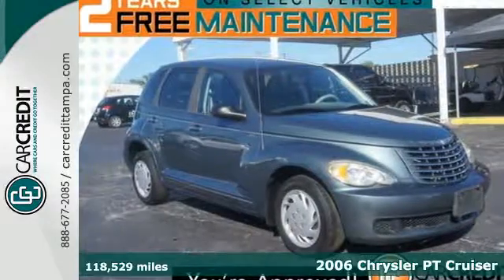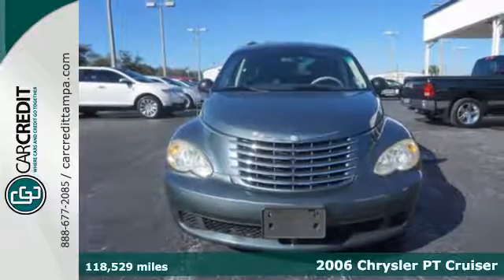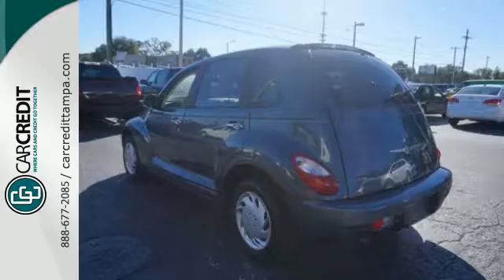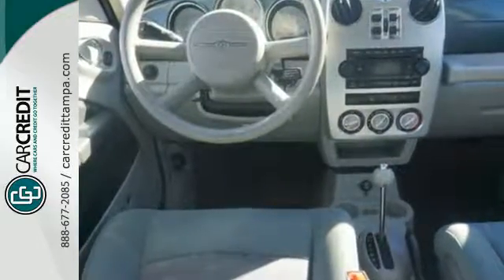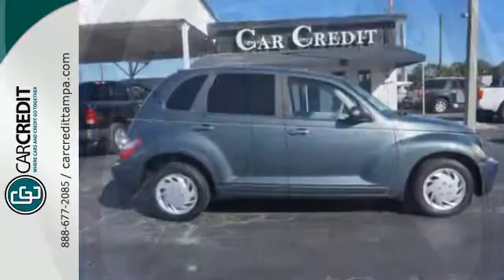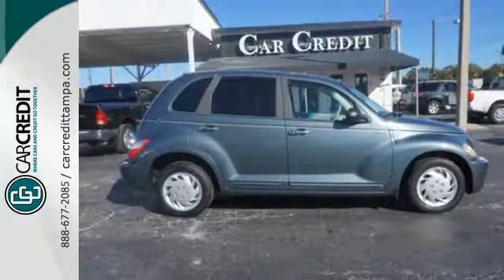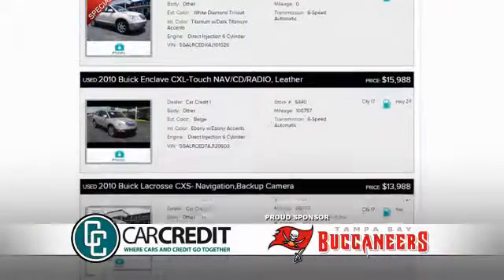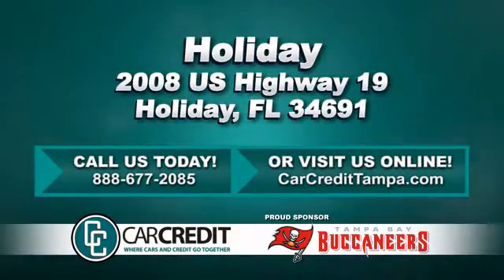2006 Chrysler PT Cruiser Holiday FL Pasco, FL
Year: 2006
Make: Chrysler
Model: PT Cruiser
Trim: Touring
Engine: 2.4l 4 Cylinder Fuel Injected
Transmission: FWD 5-Speed Manual
Color: Blue
Interior: Pastel Slate Gray
Mileage: 118529
Stock #: 7735G
VIN: 3A4FY58B26T225757
2 YEARS FREE MAINTENANCE & GUARANTEED FINANCING with this 2006 Chrysler PT Cruiser Touring, Cold A/C, FM/AM, CD/AUX player radio, Cruise Control and more. Marine Blue Pearlcoat with Pastel Slate Gray cloth interior. Our ASE master certified technicians have thoroughly inspected this vehicle inside and out and it is up to our exacting standards. You will find that all we sell at Car Credit are RELIABLE, CLEAN pre-owned vehicles at affordable prices. Check out our incredible Google reviews to read some of the wonderful things our customers had to say about their experience with us. NEED FINANCING? At Car Credit, THE PAST IS THE PAST! We look at who you are today, and our main goal is to work with you and your budget. We offer you hundreds of cars to choose from and FLEXIBLE DOWN PAYMENTS. We Are The Bank. We can help even if you do not have a Florida Drivers License. Call us toll free from anywhere in the USA at . Car Credit is centrally located and easy to drive to from anywhere in Florida. We can be quickly accessed right off of I-4 or I-275. We cant wait to meet you. OUT OF THE AREA? We are minutes from the Tampa airport and can arrange to meet you for free at the Blue or Red terminals.

Address:
2008 US Highway 19 North